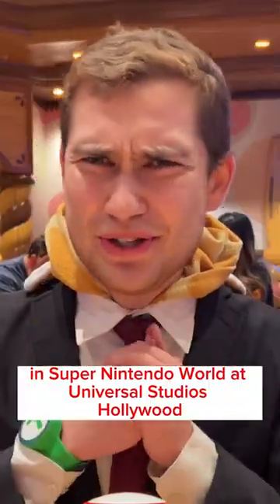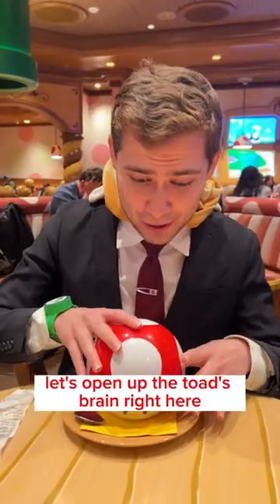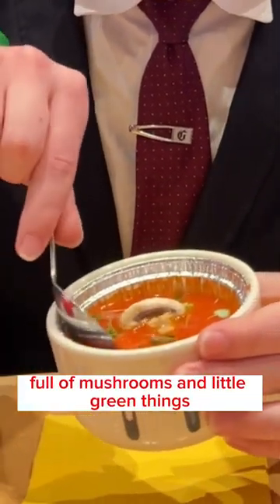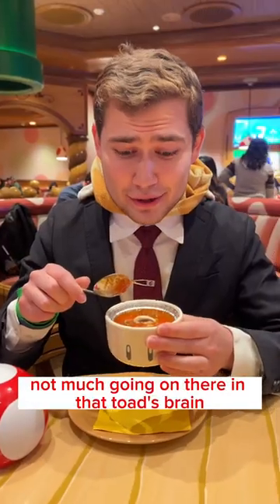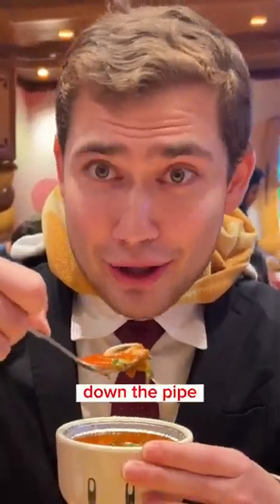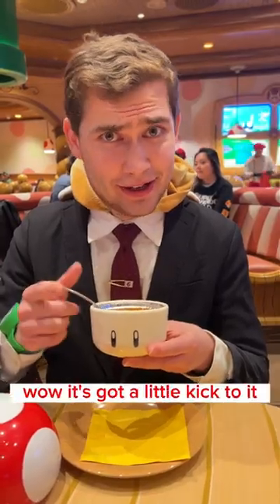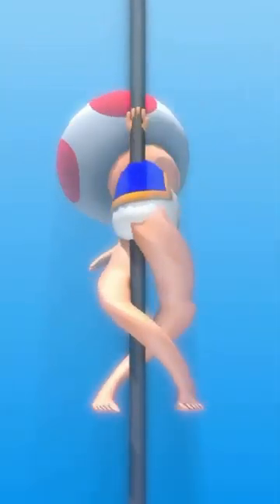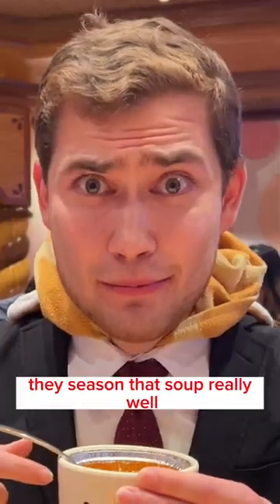🥫Reviewing Super Mushroom Tomato Soup at Super Nintendo World